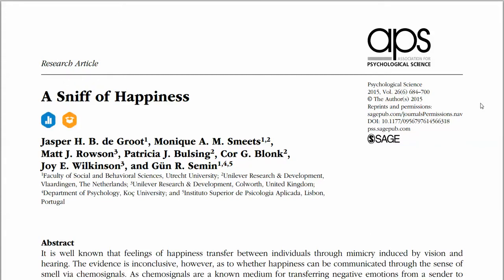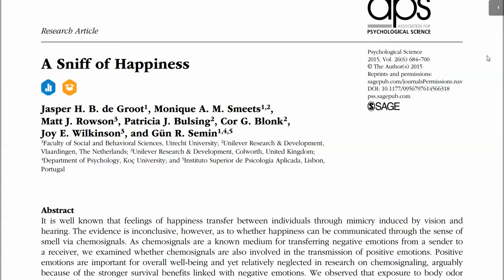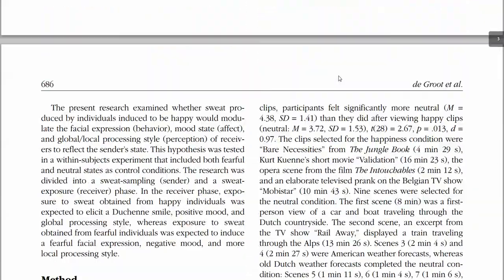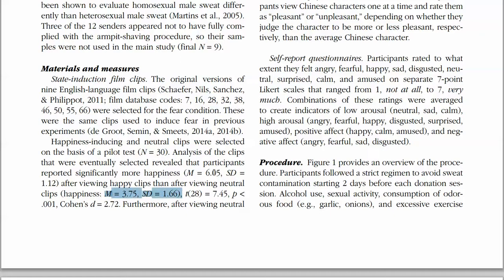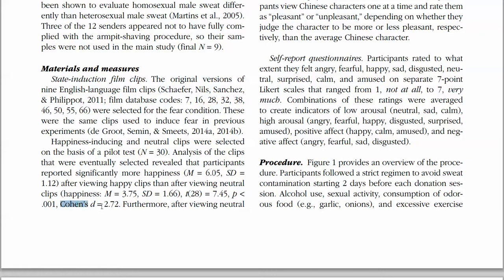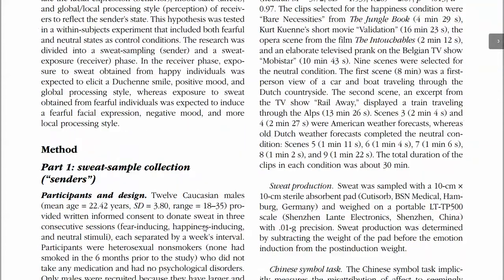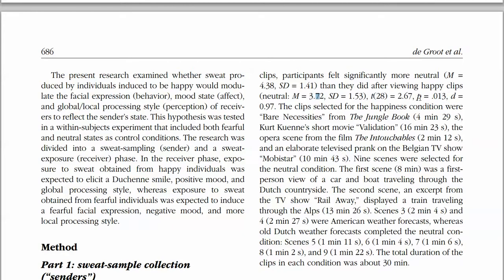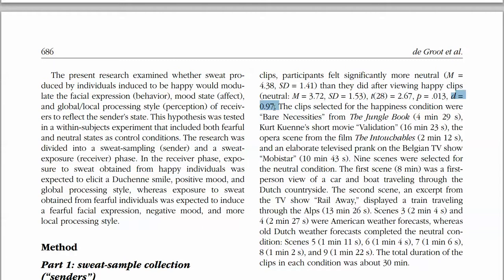t statistic in journal articles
PSYC335M Students this video will help you with your last homework problem for Week 5.